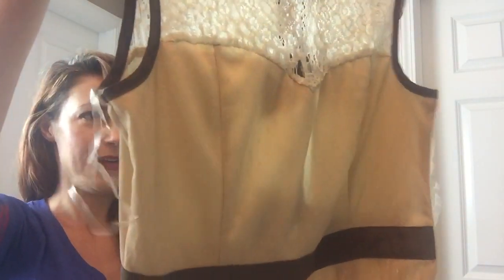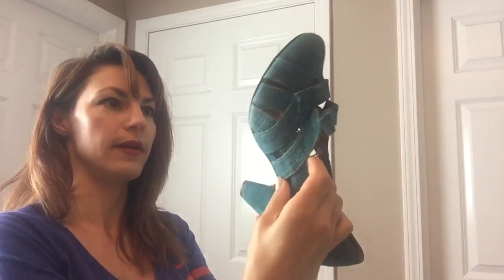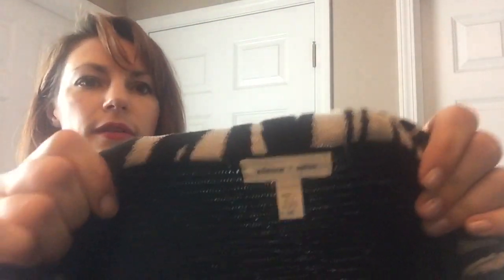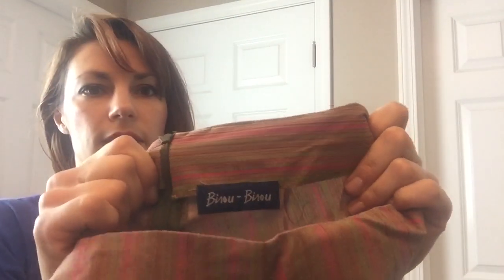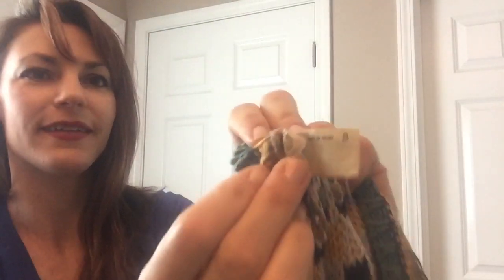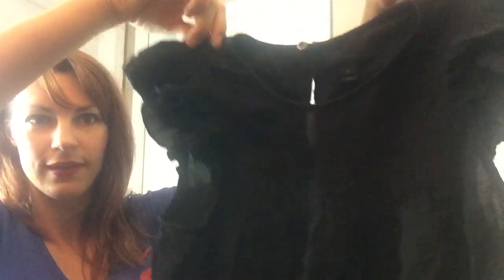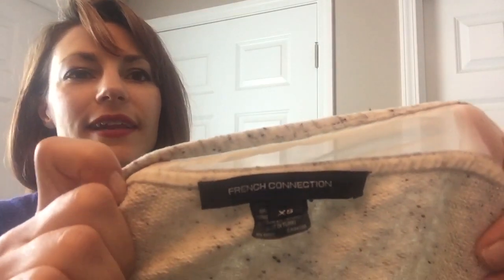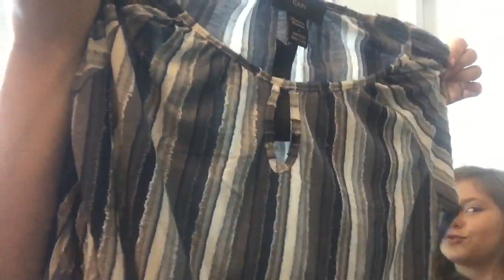Mystery Box Unboxing The Thrifting Wanderluster Another Amazing Box to Resell Online Poshmark eBay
A wonderful reseller mystery box of inventory from the Thrifting Wanderluster!